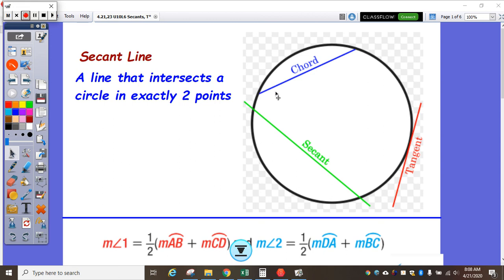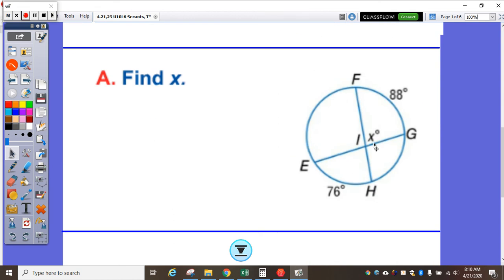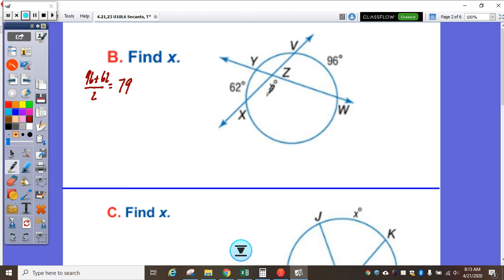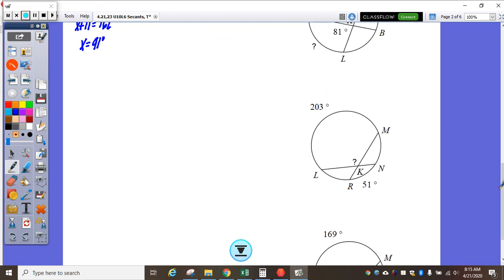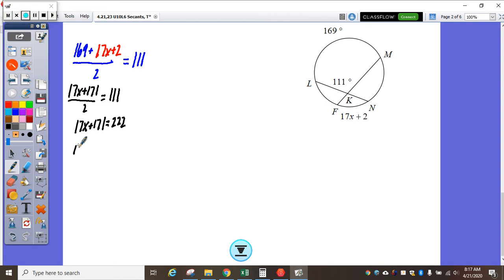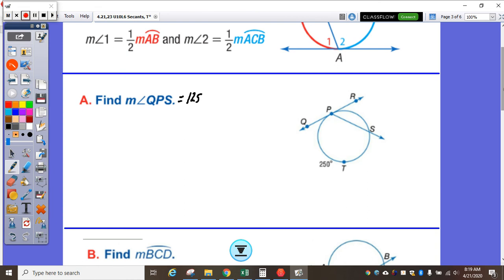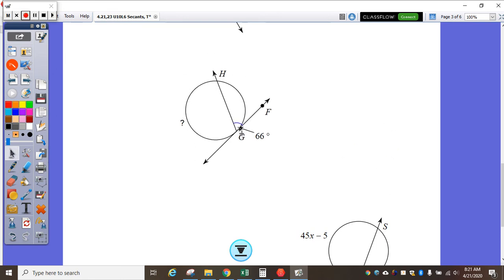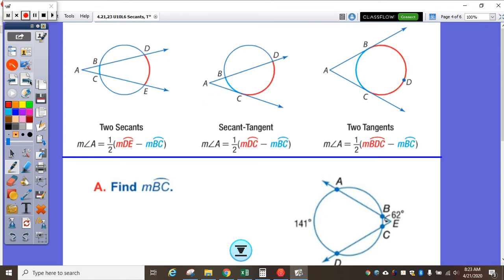4 21,23 U10L6 Secants, Tangents, Angle Measures